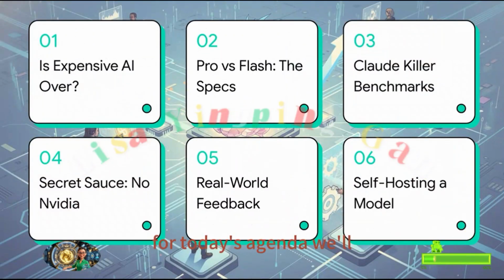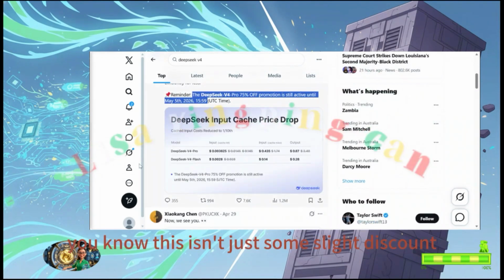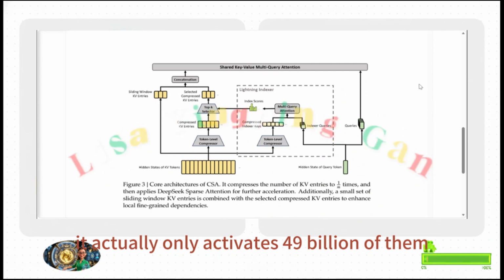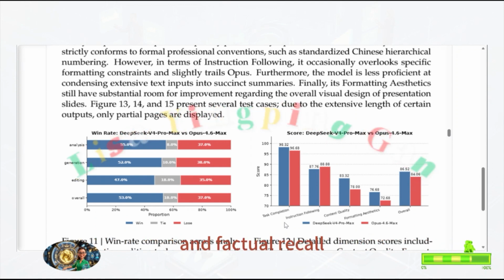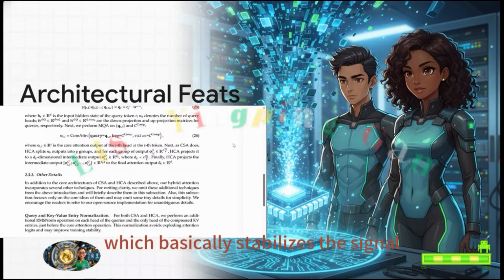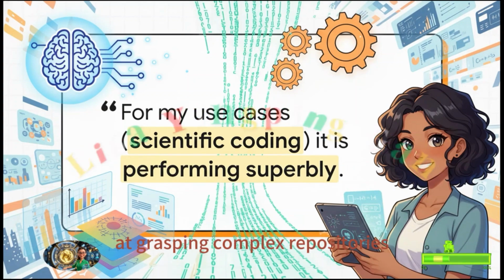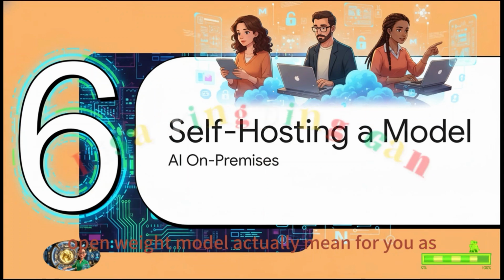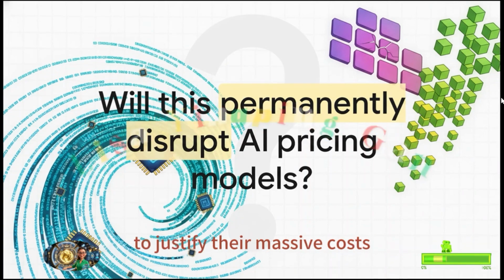DeepSeek V4: 1.6 Trillion Parameters & 1M Context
DeepSeek V4 has officially landed, and the numbers are staggering: 1.6 Trillion parameters, a default 1-Million token context window, and a price point that undercuts every major competitor.